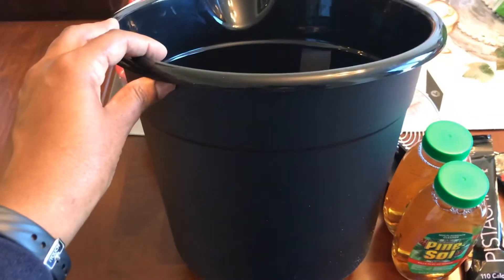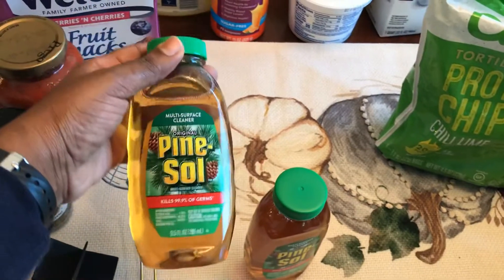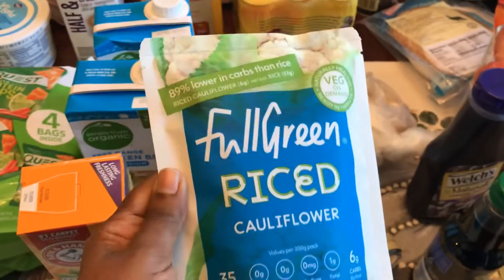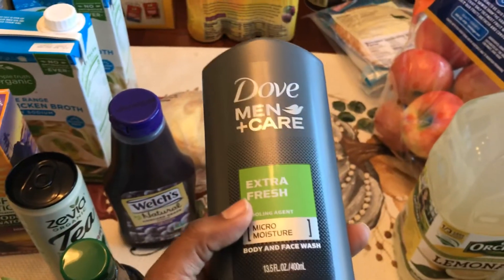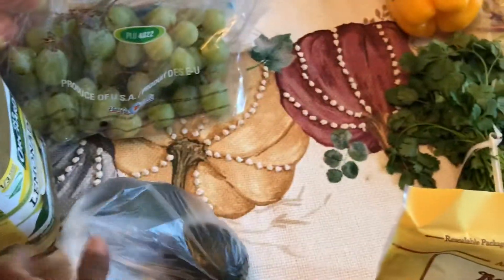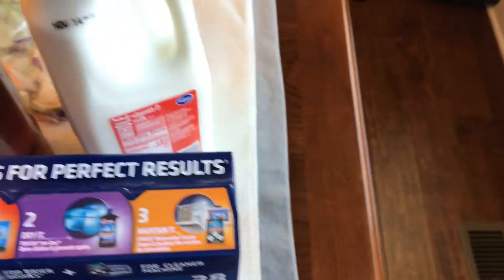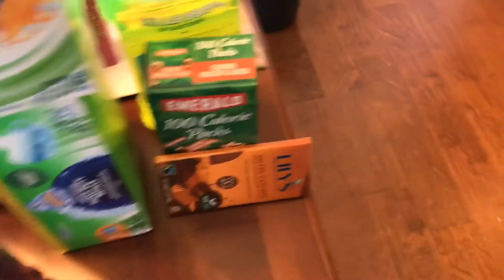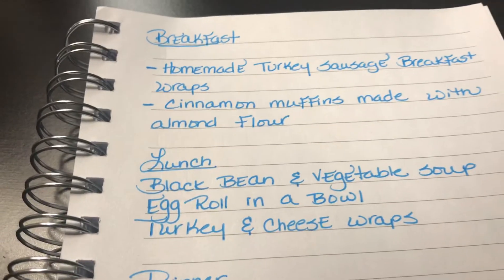Huge Grocery Haul and Meal Plan. Preparing for the Work Week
Grocery Haul from Kroger, Publix, and Big Lots. Household Items from Target, Big Lots and Ollies. Meal plan including breakfast, lunch, and dinner for a whole week.

About me
👩🏾What is your name? Tahira (pronounced "Tah-hear-rah)
✈Where do you live? Metropolitan Atlanta, Georgia (USA)
🚓Where are you from? I was born and raised in Detroit, Michigan
🎂How old are you? On the day this video is published, I am 40 years old
🤰🏾How many kids do you have? 1, John - who is 5 years old on the day this video is published
🥦🍗🧀Why do you follow a "lower carb" diet? My husband and I are on a journey to help him lower his hemoglobin A1C so that he is no longer "pre-diabetic"

Earn Gift Cards for Shopping